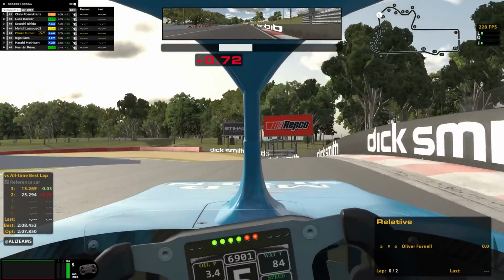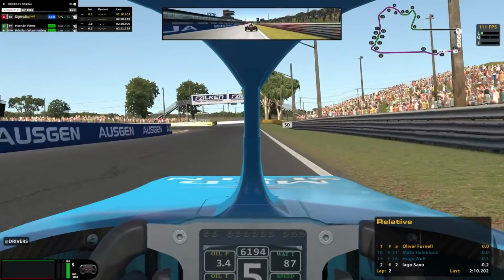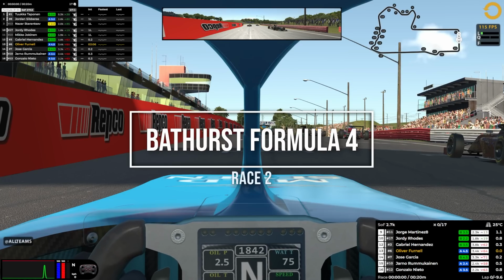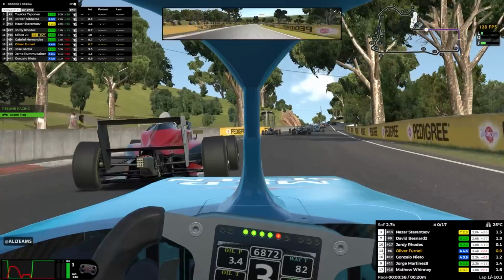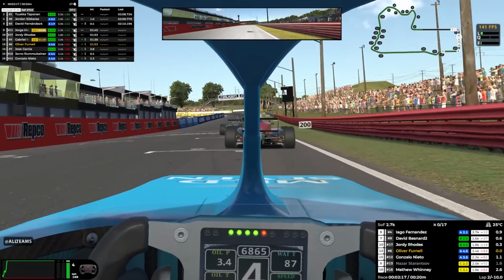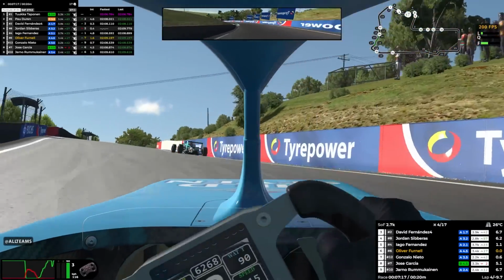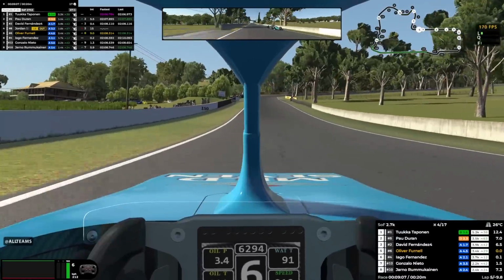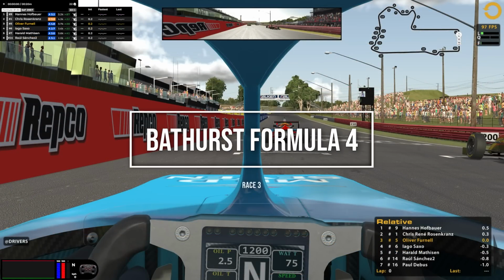Blocking Out The HATERS! - Formula 4 At Bathurst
Trying to prove my haters wrong with some Formula 4 action at Bathurst (Mount Panorama)

Setup
Fanatec DD1
Fanatec Formula 2.5x Wheel
Asatek Invita Pedals
Next Level Elite Rig

PC

32GB 4800 MHZ DDR5
GeForce RTX 4090
2TB SSD Samsung 980 Pro
1TB SSD
1000W PSU
LG 32 inch 1440p 180Hz Monitor x3

Camera: Logitech Brio 4k
Sim Lab Triple Monitor Stand
VESA Mounts
Subcold Super50 LED Mini Fridge
Elagto Stream Deck 2
Corsair K63 Keyboard
Corsair Harpoon Mouse
Neewer 18inch Ring Light

Social